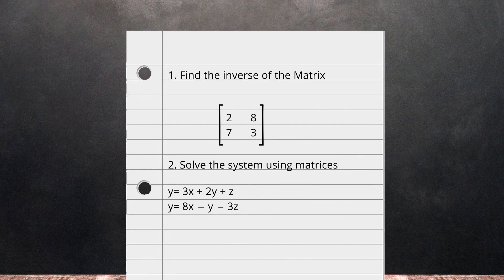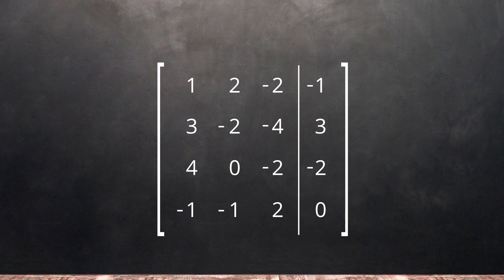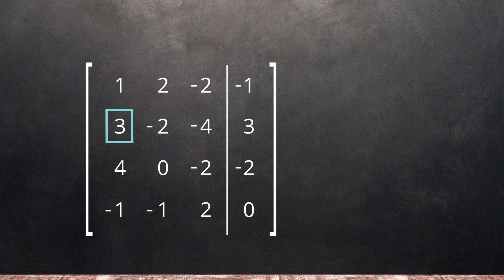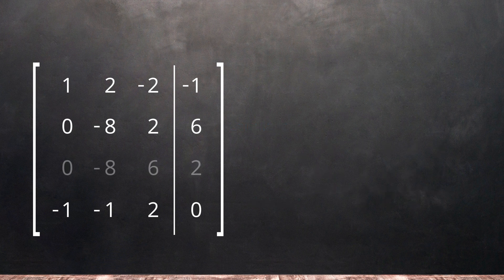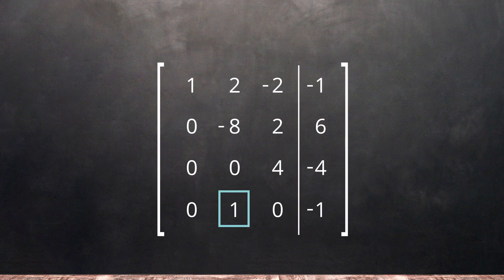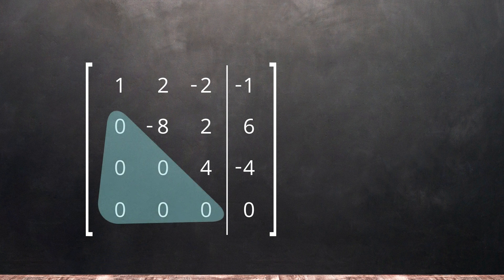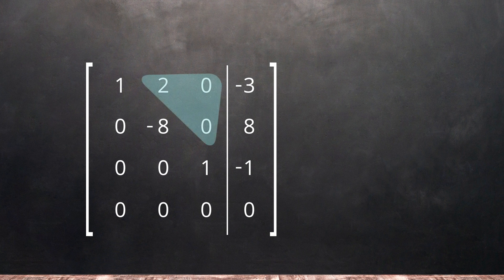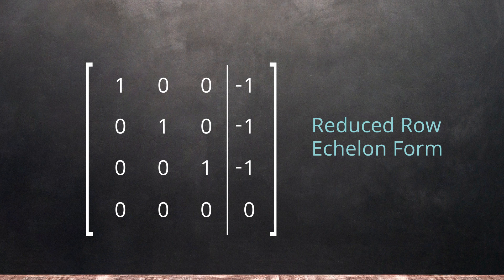Gaussian Elimination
For more information on Math Services or other learning supports at Conestoga College, sign into the Student Success Portal: